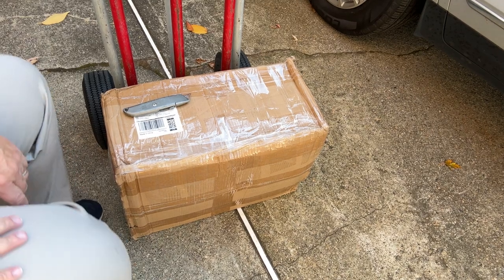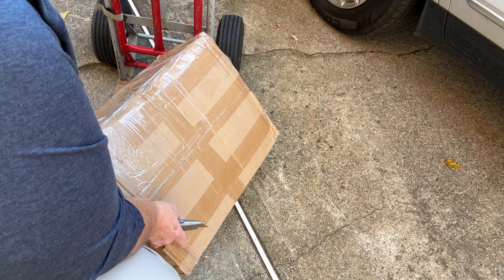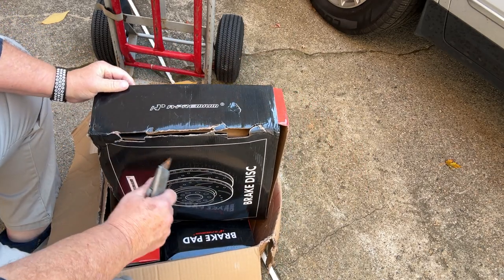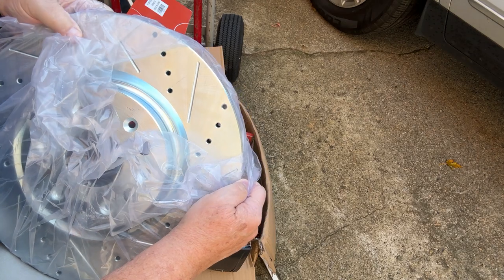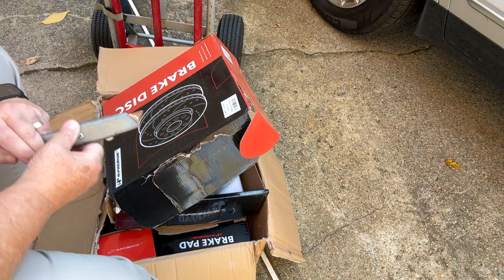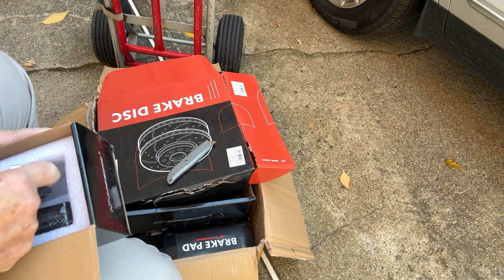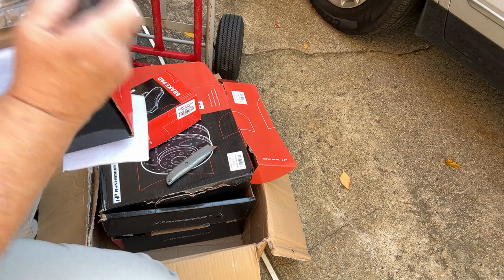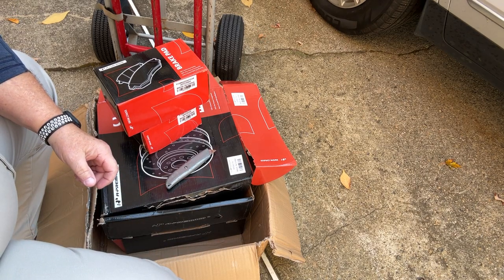🔧 Papa Unboxes A-Premium Drilled & Slotted Rotors + Ceramic Pads Kit - Front & Rear Brake Upgrade 🚗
"Papa dives into the A-Premium Front and Rear Drilled and Slotted Disc Brake Rotors + Ceramic Pads Kit in this unboxing video! Discover the quality and features of this brake kit designed for performance, durability, and smooth braking. Whether you're considering an upgrade or just curious, come along and see what makes this set a top choice for brake replacements. APremiumBrakes PapaUnboxes BrakeUpgrade DrilledSlottedRotors CeramicPads 🚗🔧"

**Keywords (One Line)**
A-Premium brake kit, drilled and slotted rotors, ceramic pads, Papa unboxes, brake upgrade, front and rear brakes, automotive parts, performance brakes, car maintenance, unboxing video